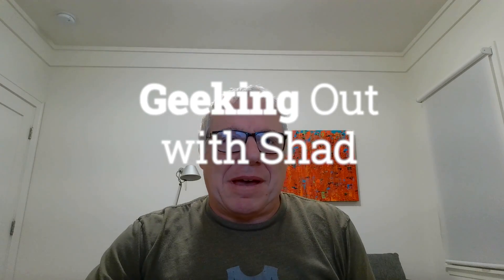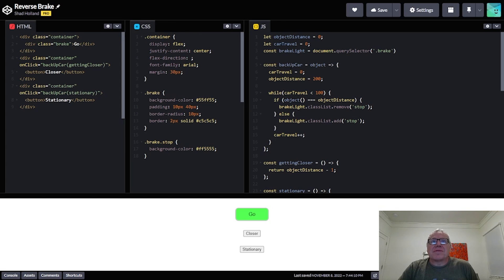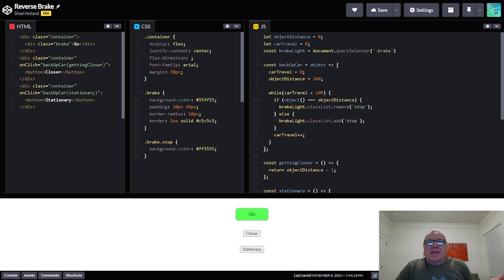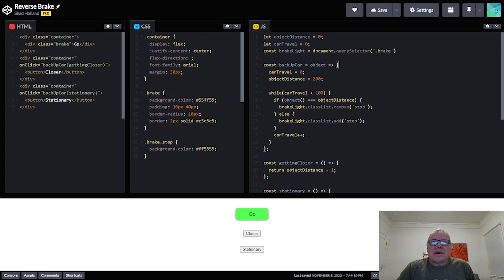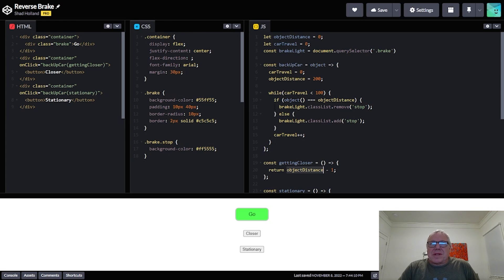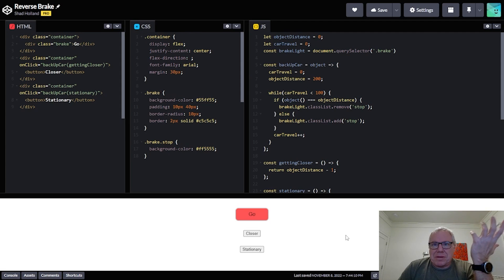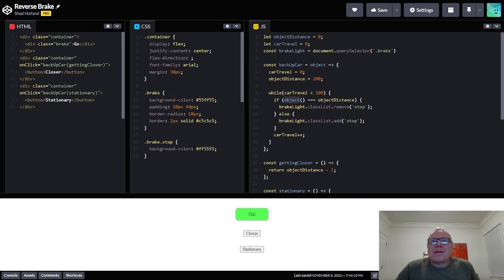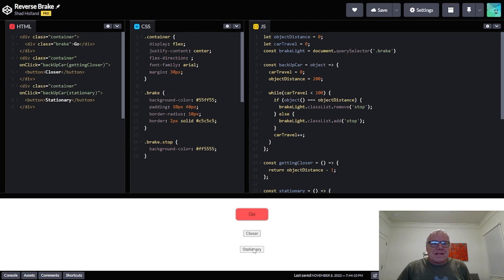Solving the slamming on the brake issue with code!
I decided to write some simple code to show how easy it would be for the VW ID.4 not to slam on the brake when in reverse with a bicycle rack and bicycle on the back.